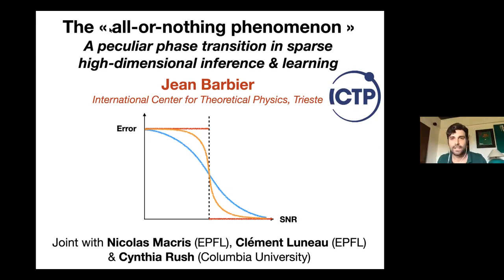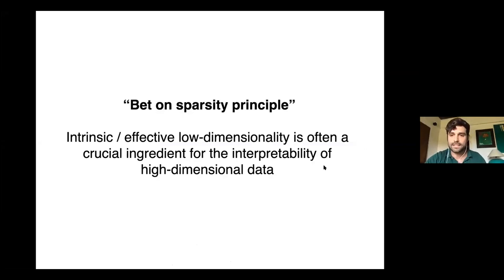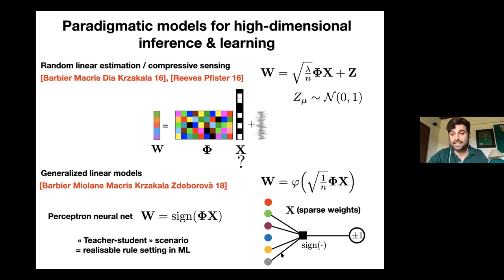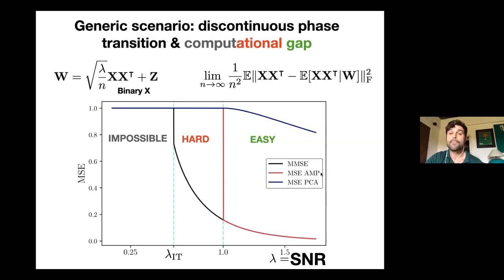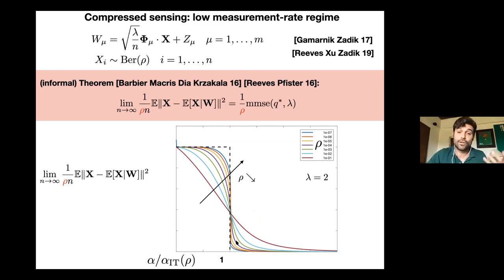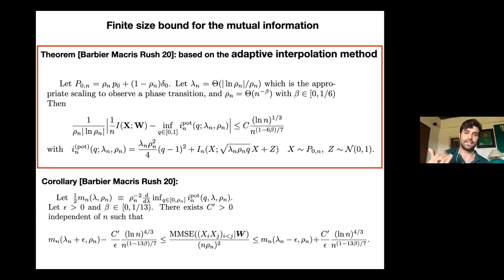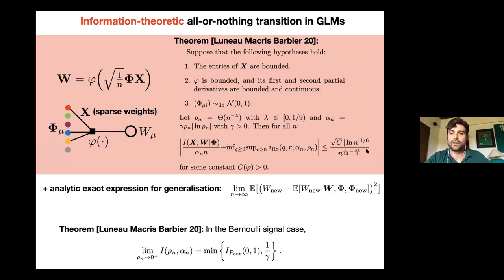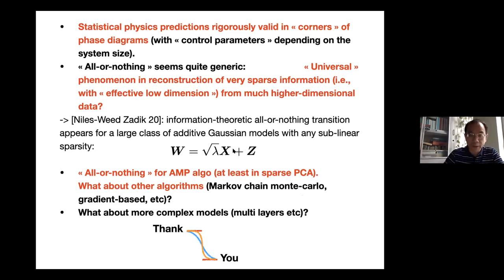The All-or-Nothing Phenomenon: a Peculiar Phase Transition in Sparse High-Dimensional Inference..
The All-or-Nothing Phenomenon: a Peculiar Phase Transition in Sparse High-Dimensional Inference and Learning
Speaker: Jean Barbier (ICTP, Italy)
2020_07_30-11_30-smr3553